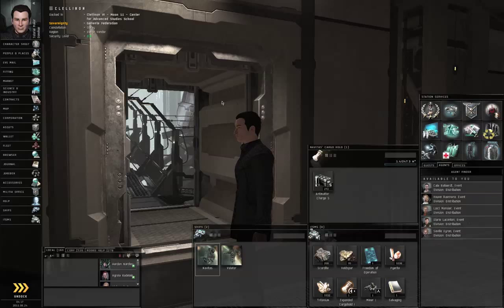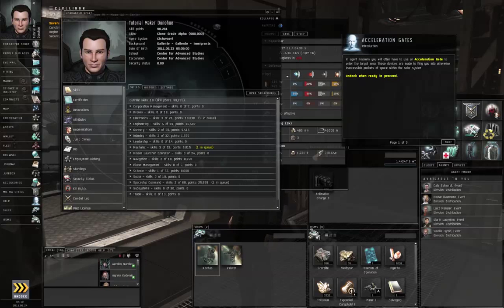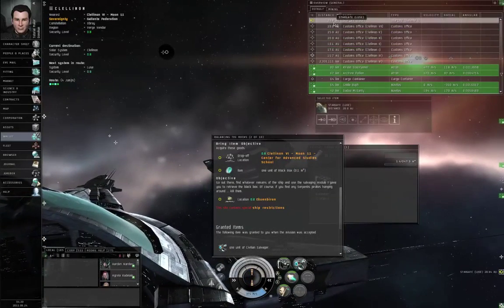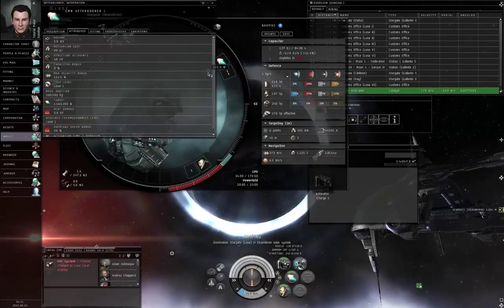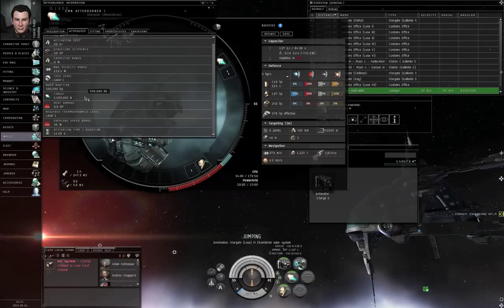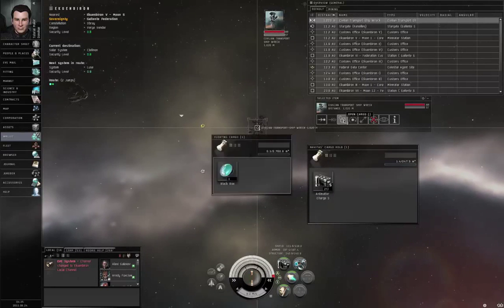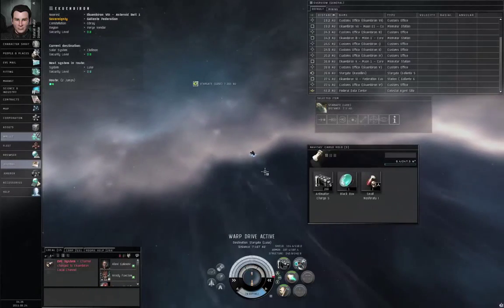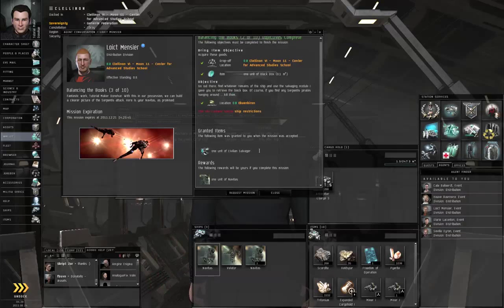How to Survive EVE Online - 12 Business (2 of 10).mp4